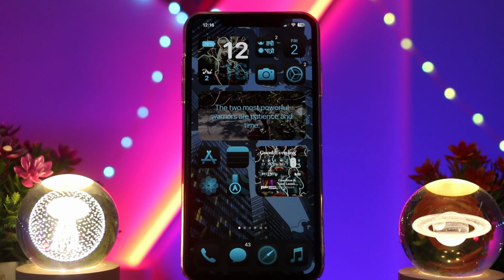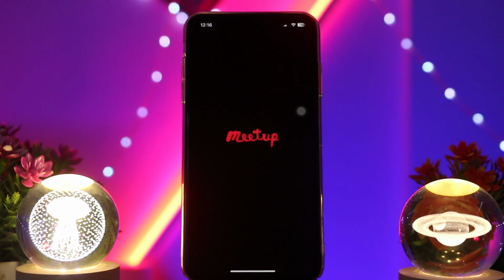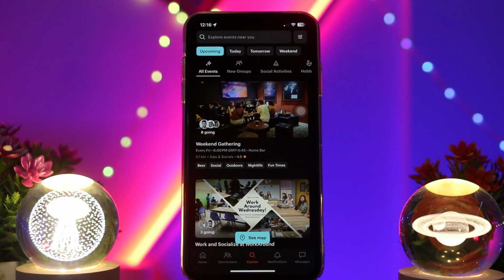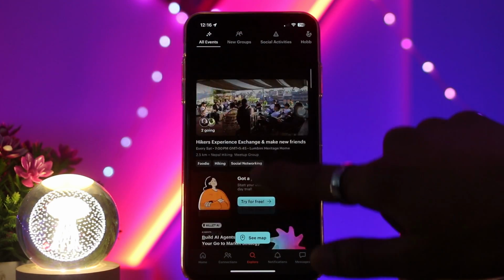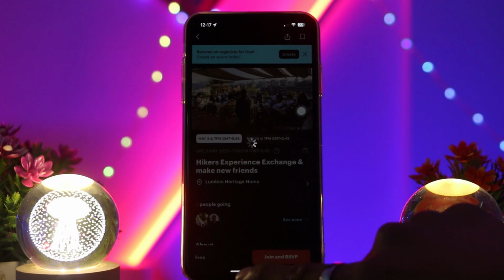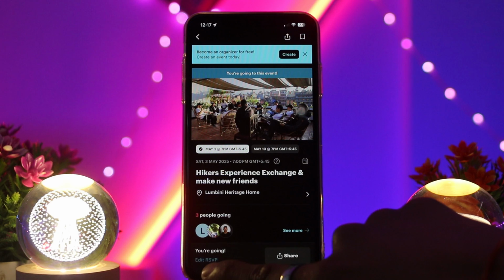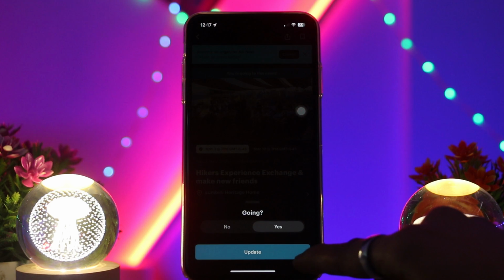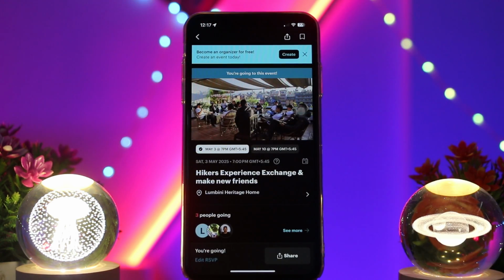How to Add a Guest to a Meetup Event - Here's How You Can Do It - 2025